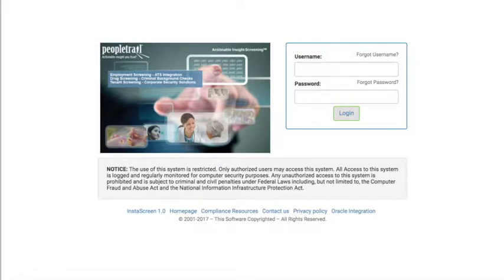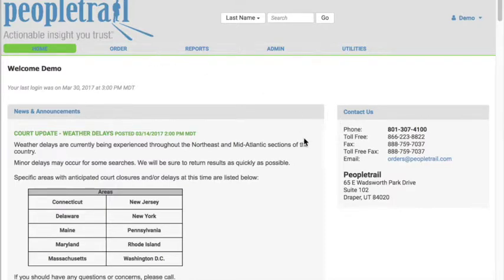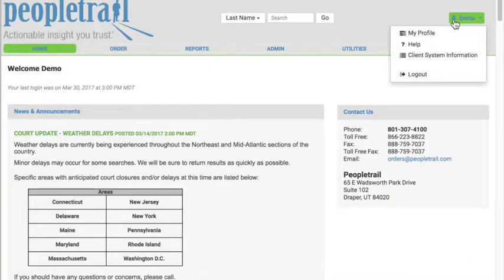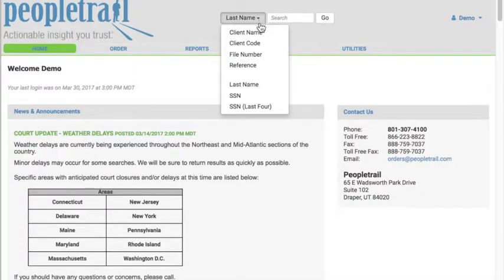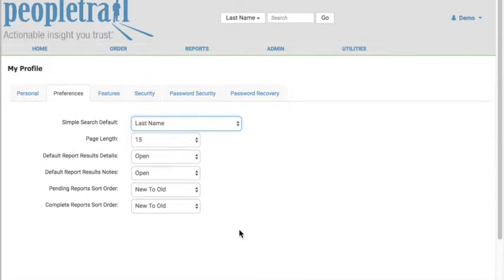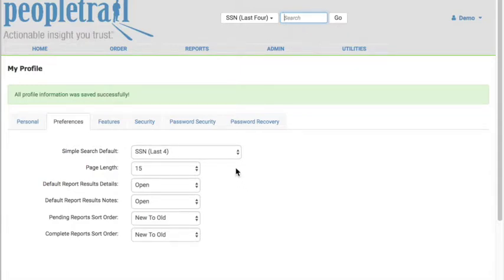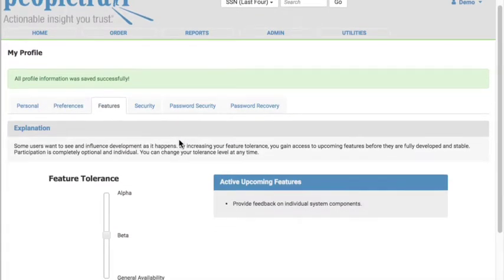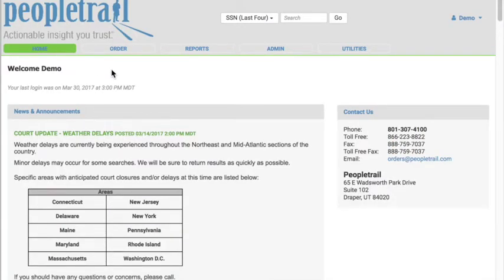Peopletrail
As part of the accredited elite, only Peopletrail combines superior customer service through dedicated account managers with efficient, state-of-the-art technology integration to deliver accurate and timely consumer reporting results.  Trusted and respected by government agencies to Fortune 500 to small up-and-coming businesses, Peopletrail provides Actionable insight you trust.